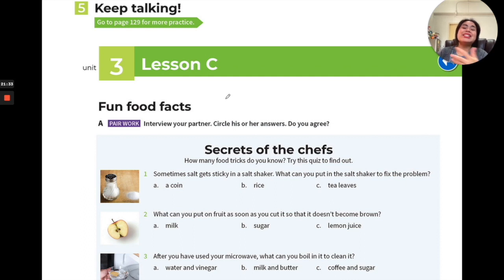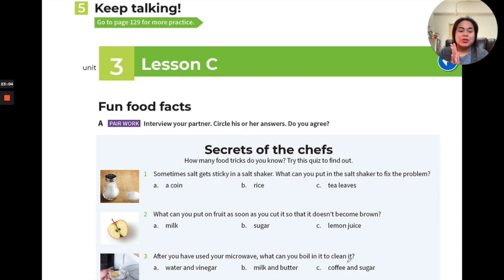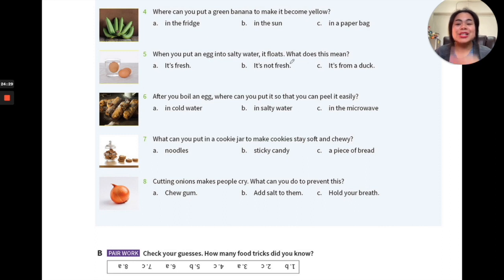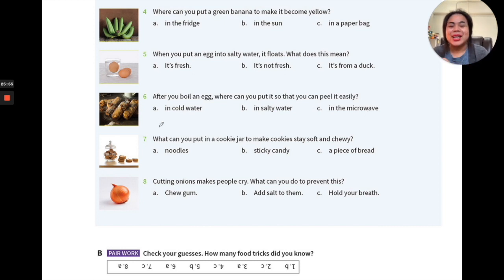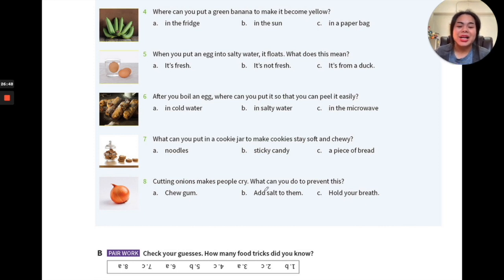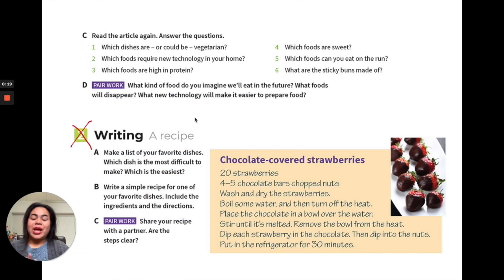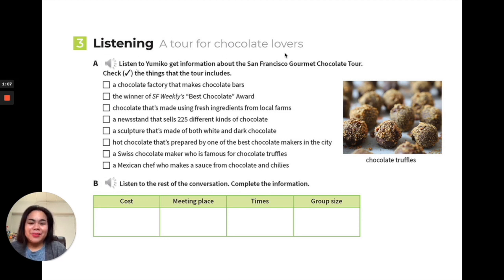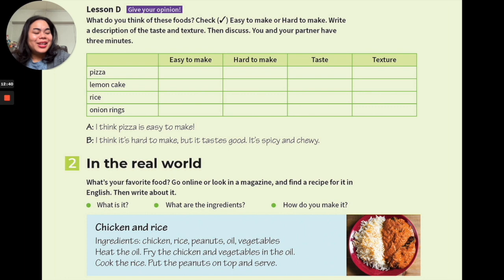Week 4: Unit 3 Part 2 (2-2)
English for Communication 2, MFU